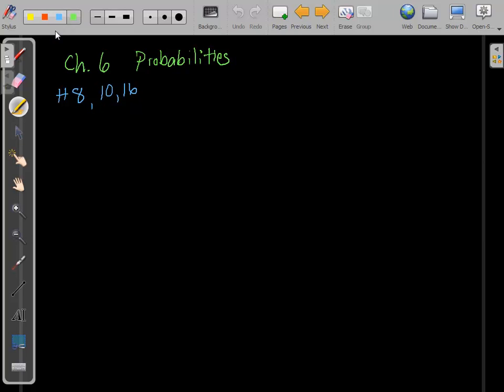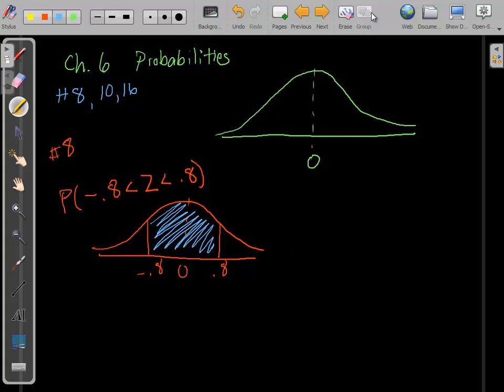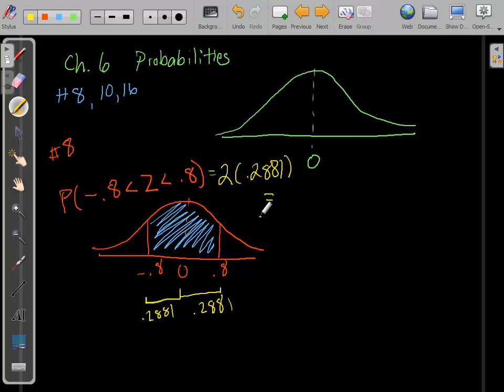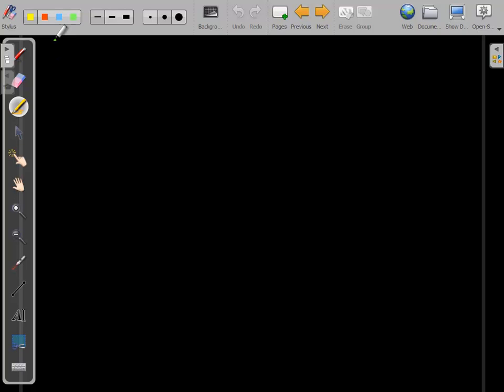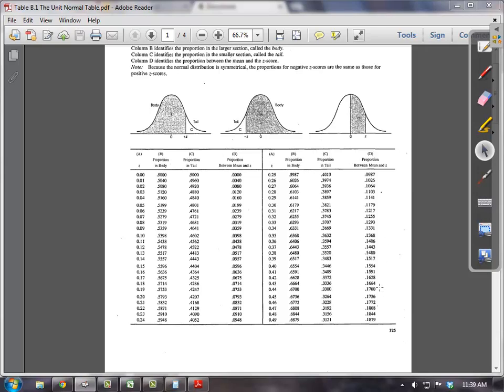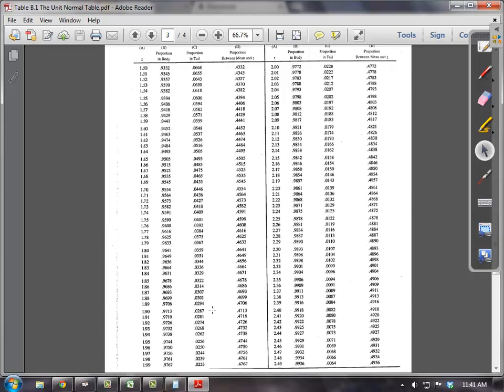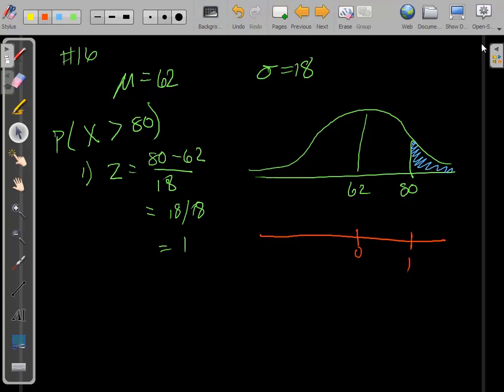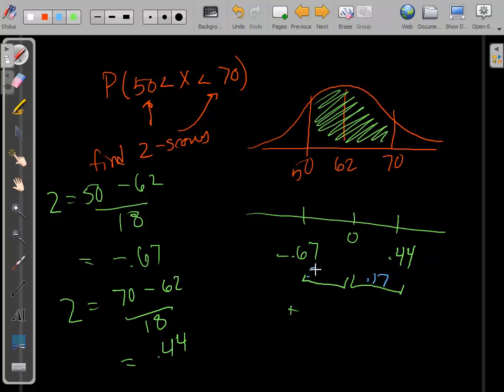Ch 6 Examples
Here are some examples from Chapter 6. Exercises 8, 10, and 16.